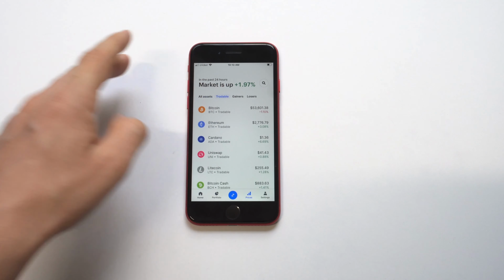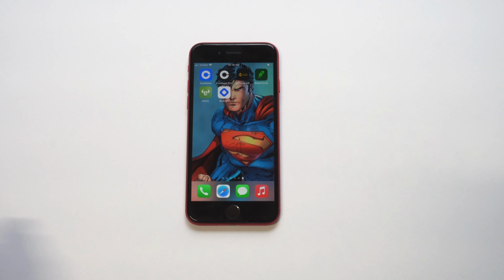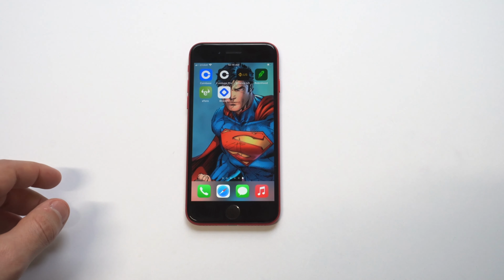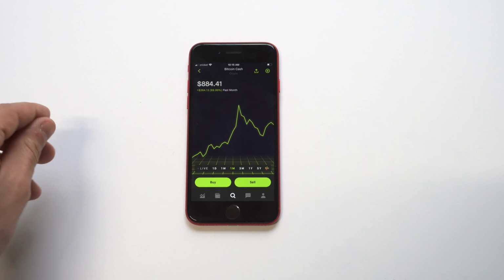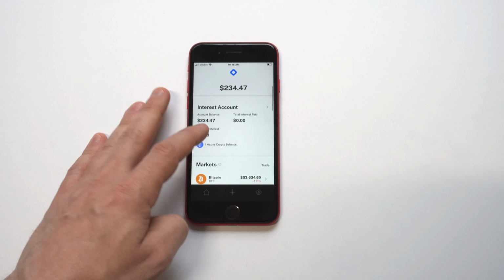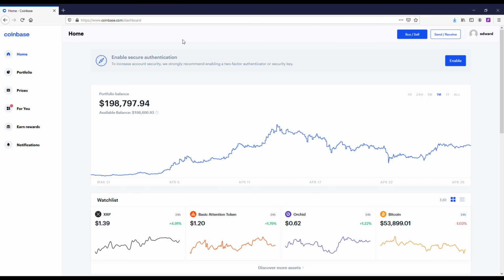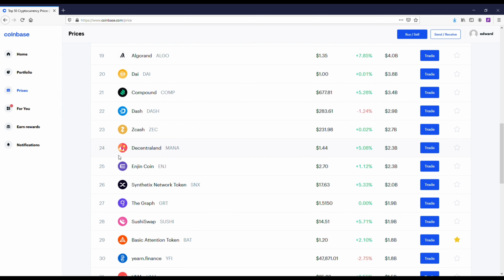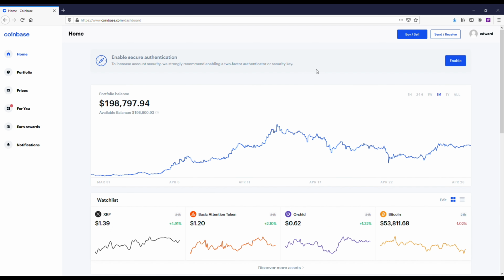Top 5 Best Bitcoin Apps To Make Money With In 2021 - $0-$200k 🚀🚀🚀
✅Best Crypto Apps✅
1. Coinbase $10 Free
2. Etoro $50 Free
3. Binance $15 Free
4. Robinhood $2-$200 Free
5. WeBull Up To $1650
6. BlockFi Up To $250 Free